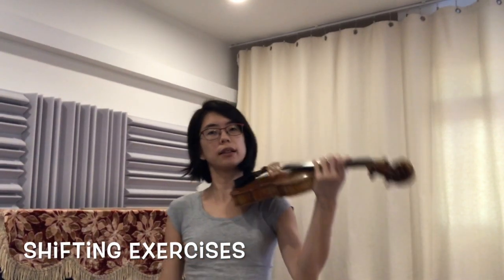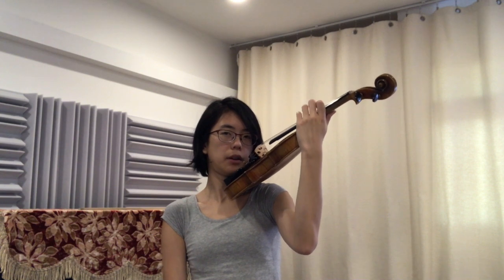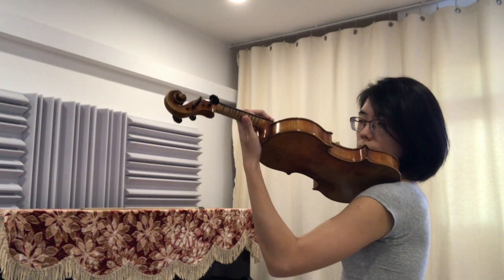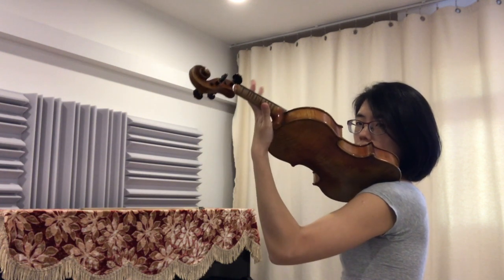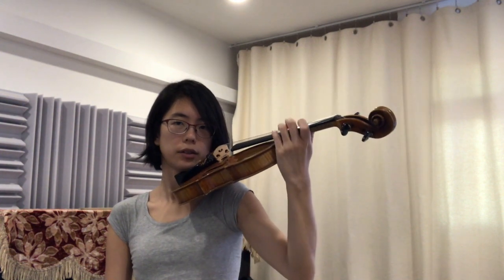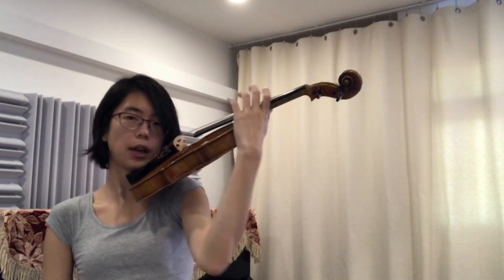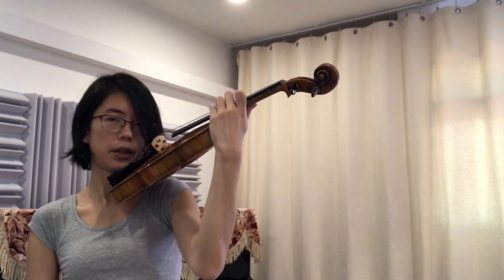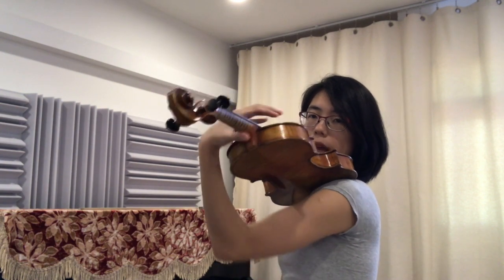Warm-ups with Tee! Shifting Exercises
Warm-ups with Tee! is a series of videos to supplement violin lessons, where students are guided in their warm-up exercises, and reminded of the essential points of focus! In this video, we will be practicing our shifting warm-up exercises together.

Have fun practicing along! =)